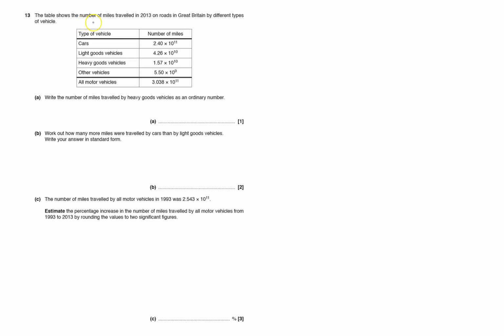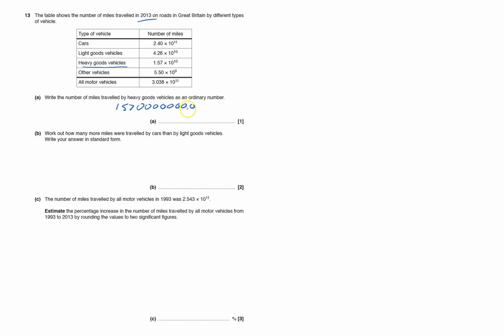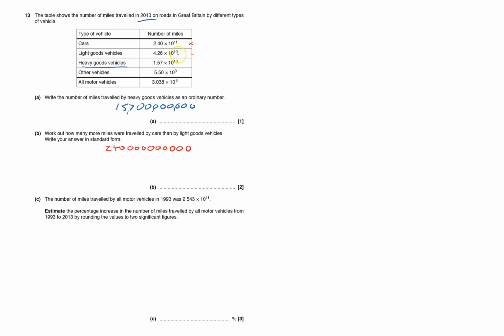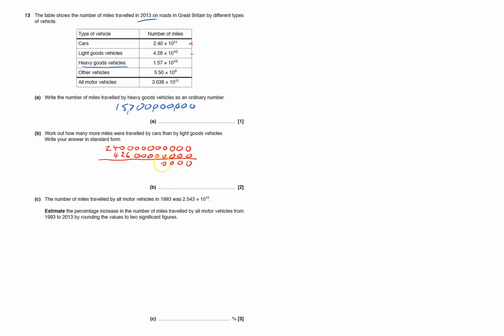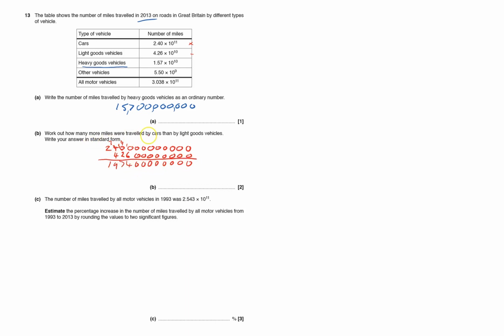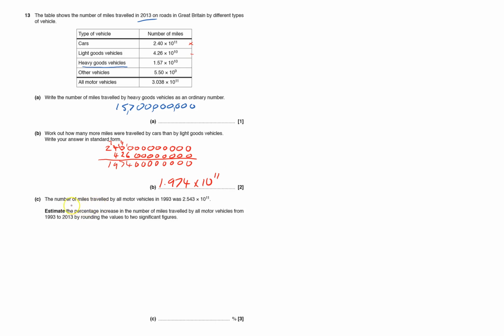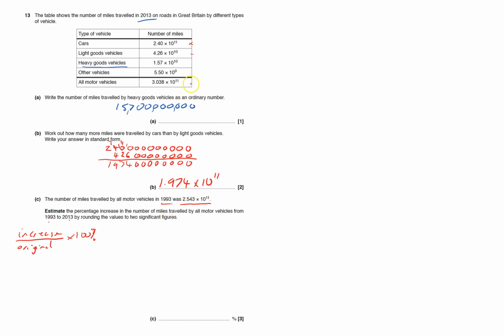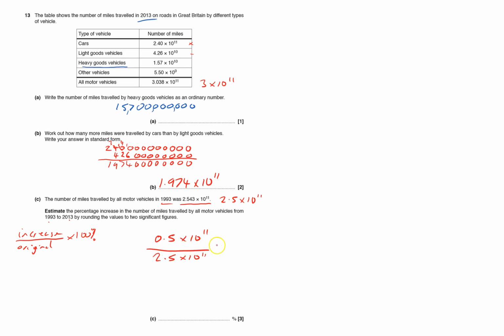J567 2016 Nov Paper 3 Q13